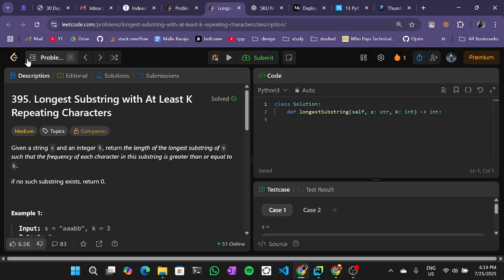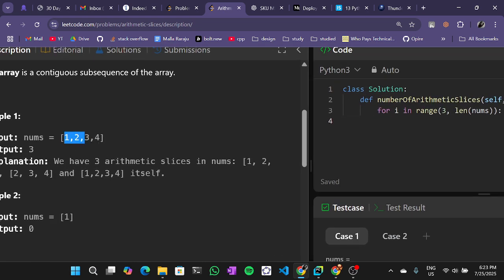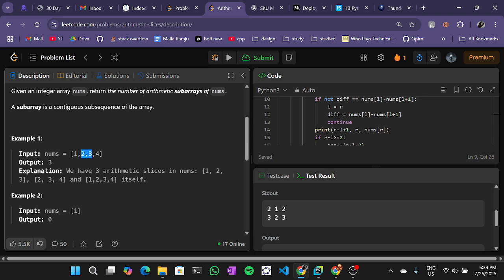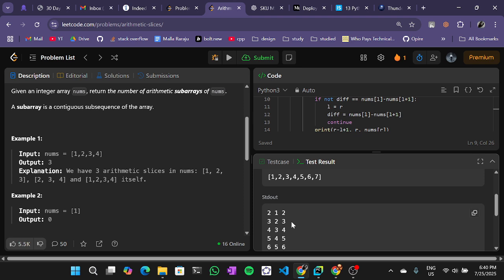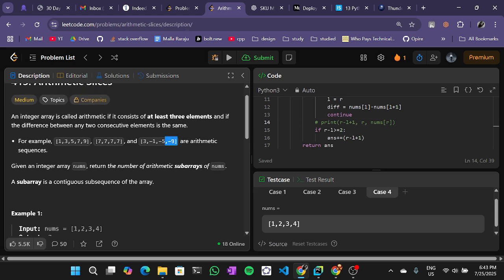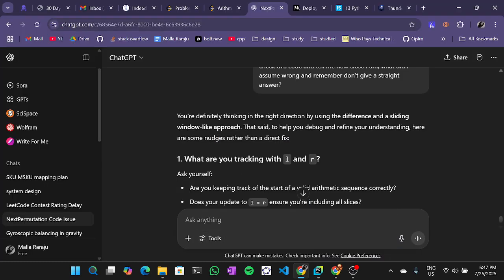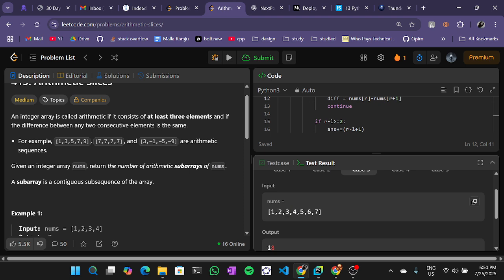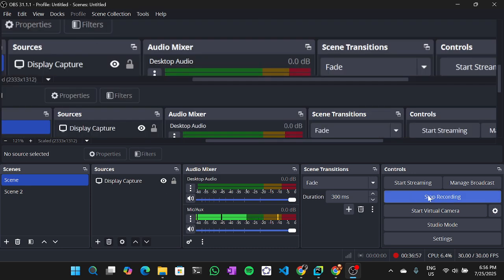[Unscripted] LC413 - Arithmetic Slices | 25/07/2025